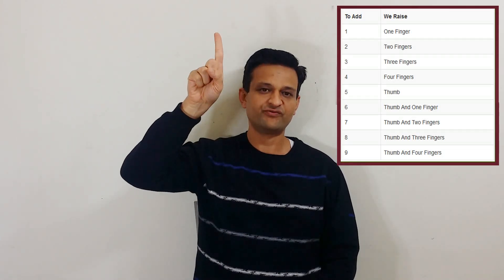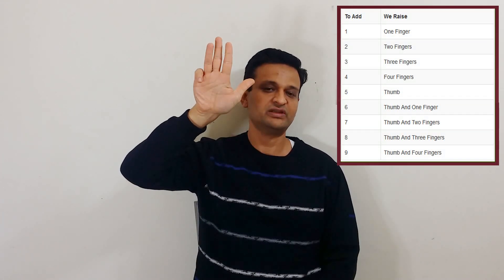Finger Calculator - Simple Addition with Numbers 1 To 9 Using Abacus And Vedic Mathematics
You can practice more problems on Finger Calculator - Simple Addition with Numbers 1 To 9 Using Abacus And Vedic Mathematics